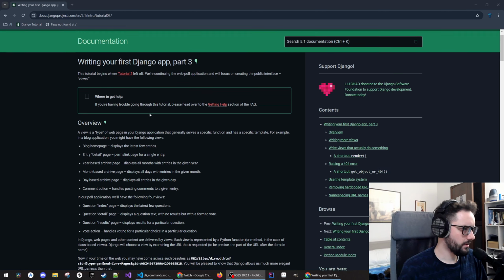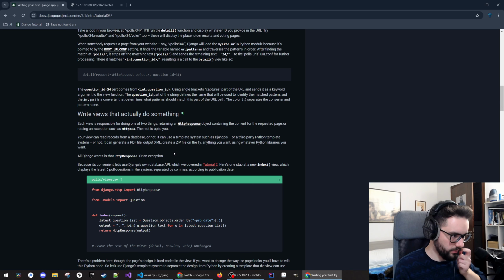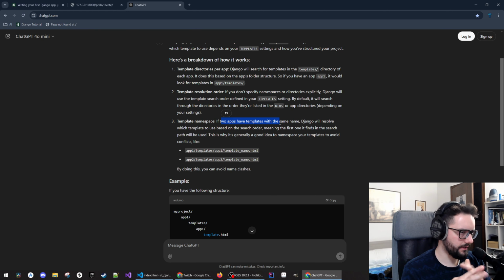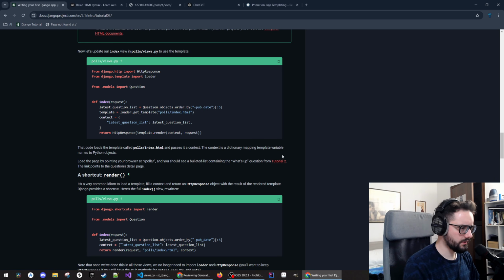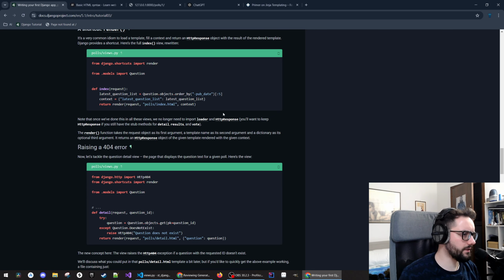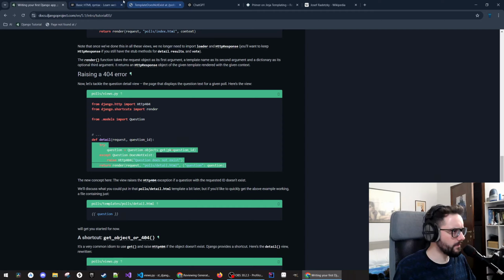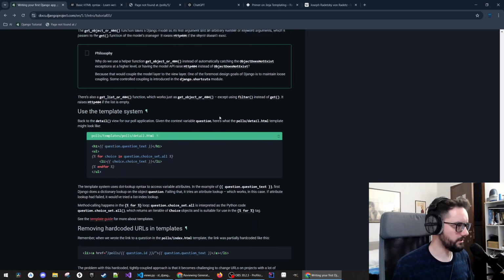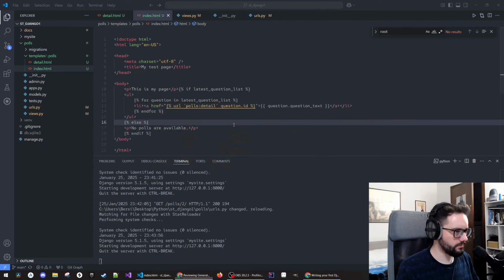Django from peasant to knight - 3 - Three strips of bacon to...eat?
Content:
- Views a bit more in depth
- Templating system
- Some of the views shortcuts

Rewards:
- 3 strips of bacon